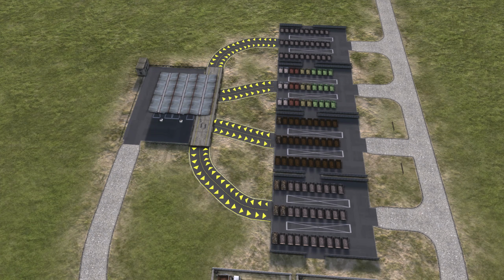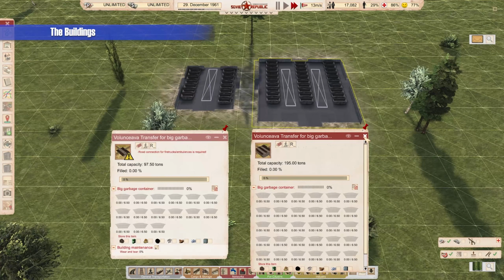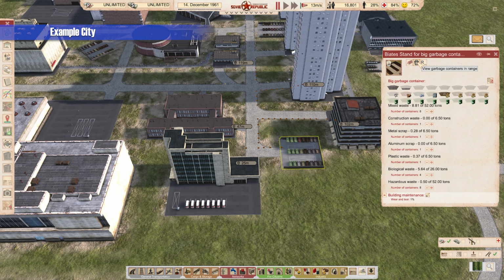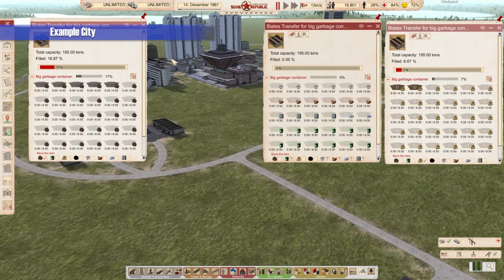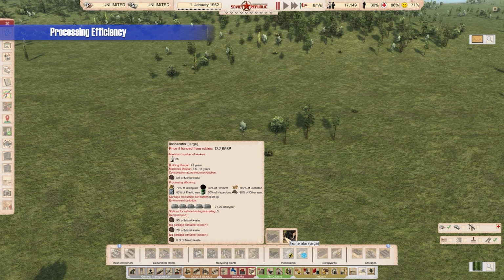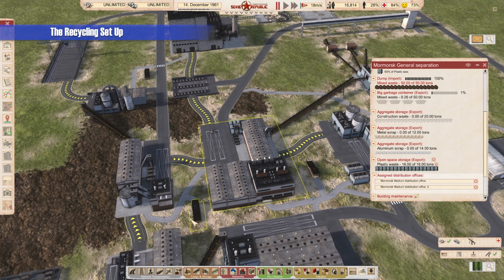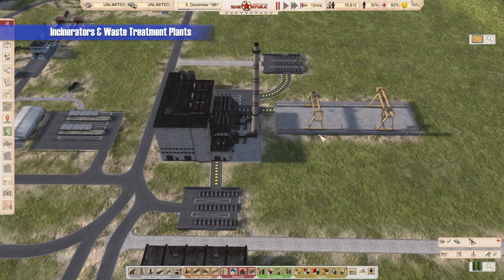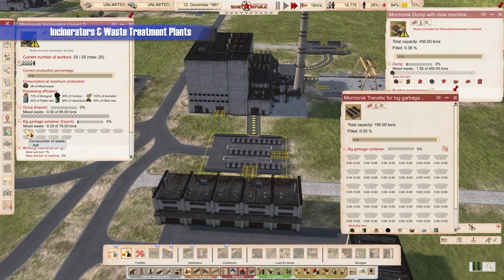Waste and Recycling UPDATED Tutorial | Workers & Resources Soviet Republic 8.9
You can support me in the following ways